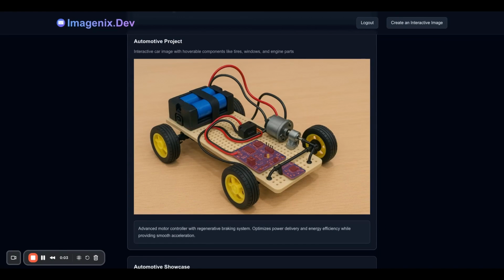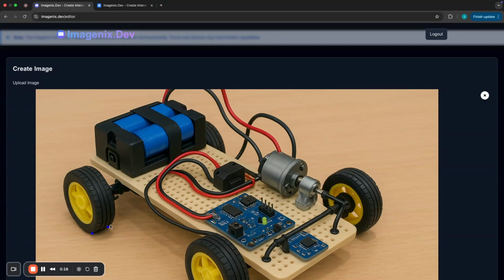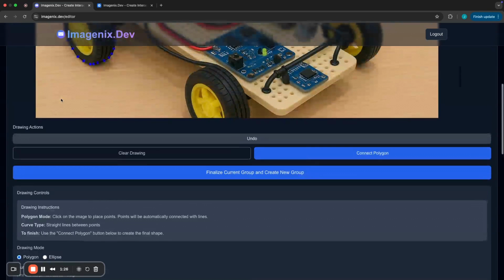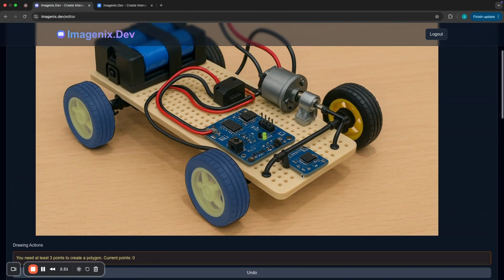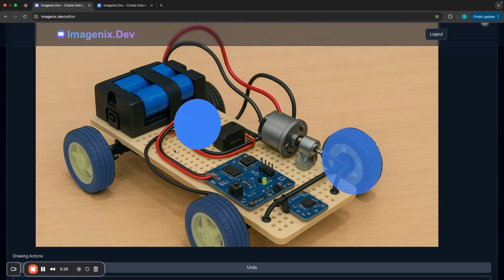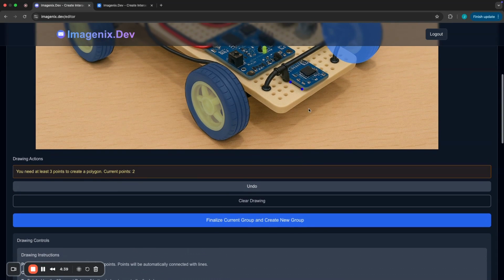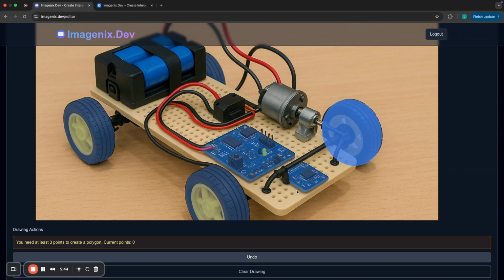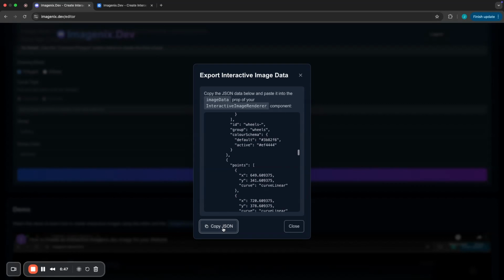How to take your Engineering Portfolio React Project to the next level with Imagenix.Dev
This is a step by step tutorial on how to use Imagenix.Dev.

Imagenix.Dev helps you elevate your portfolio projects, products, and more by dividing up an image into sub-componets. Users can interact with these comonents - for example, they can click the tires on a car image. These tires will light up, and you can display more information about them.

Using setInterval, you can even highlight different parts of your images to showcase various features on an interval!